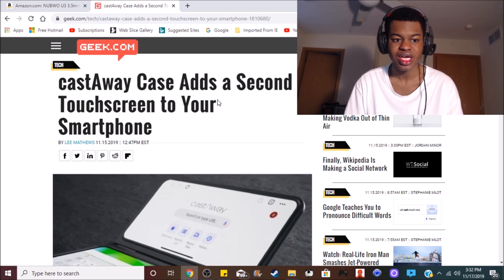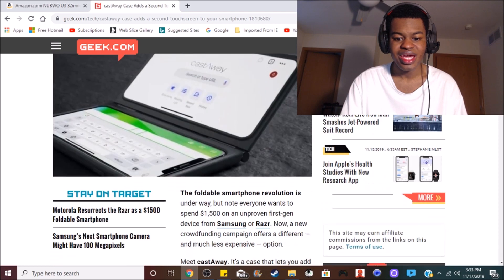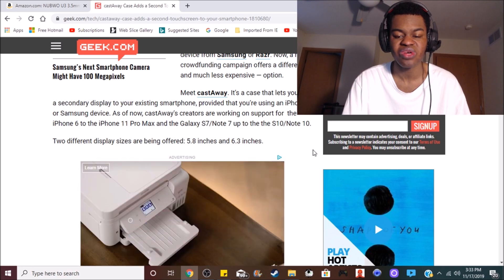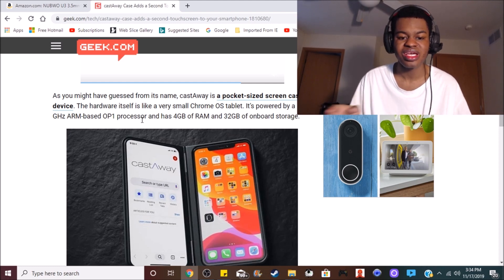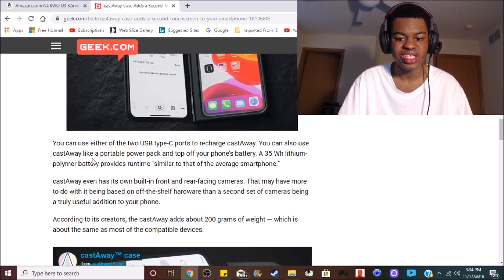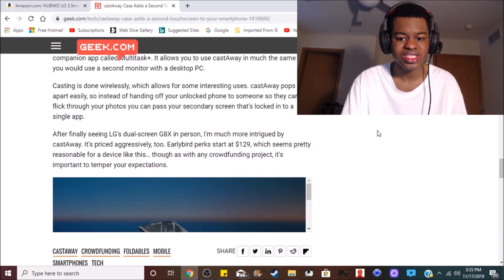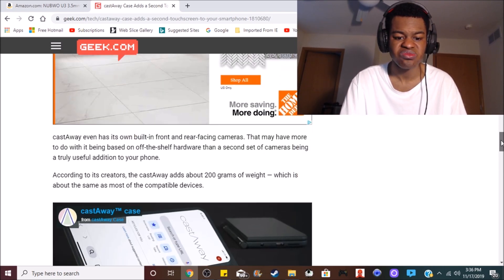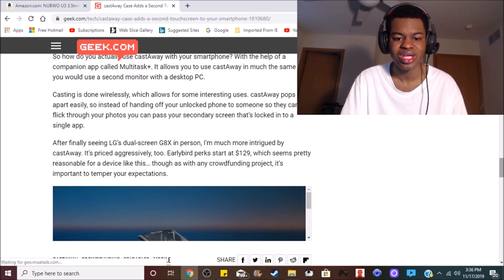Castaway:A Chrome Os Tablet And A Phone Accessory In One